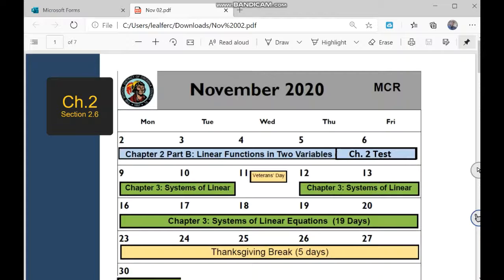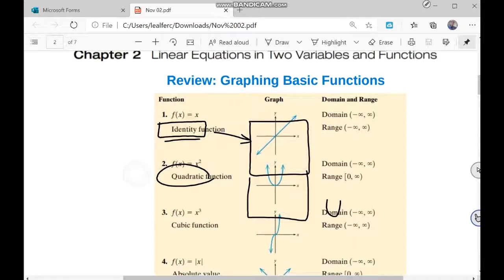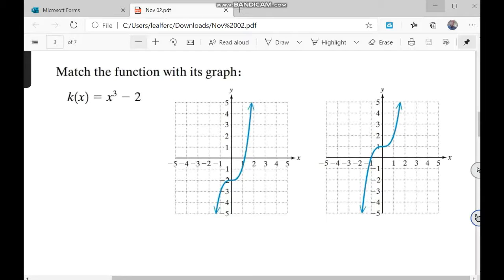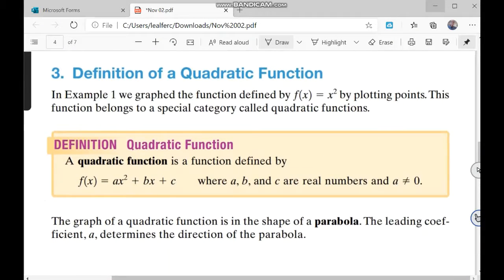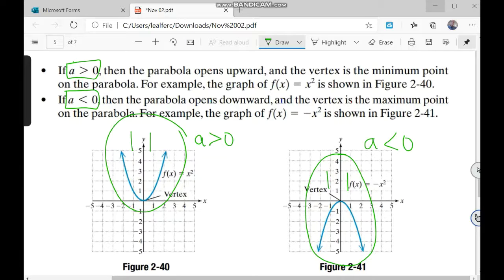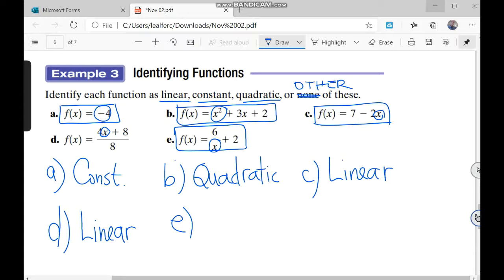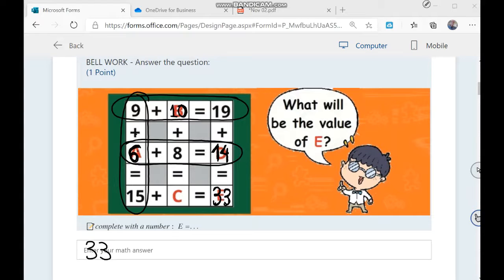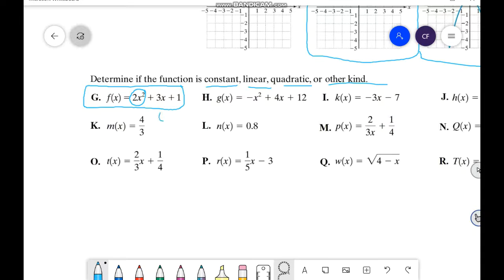Nov 02 MCR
Definition of a Quadratic Function.